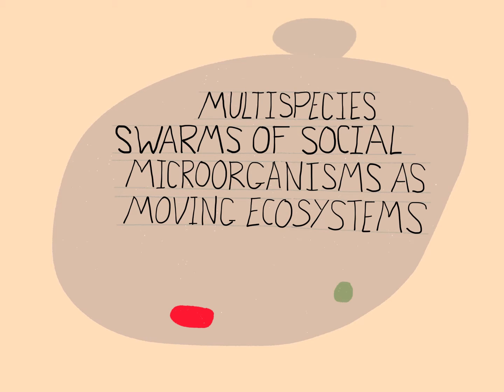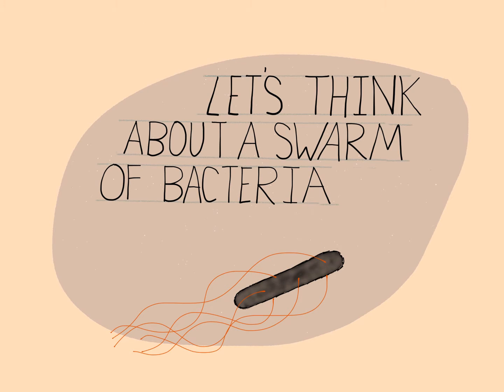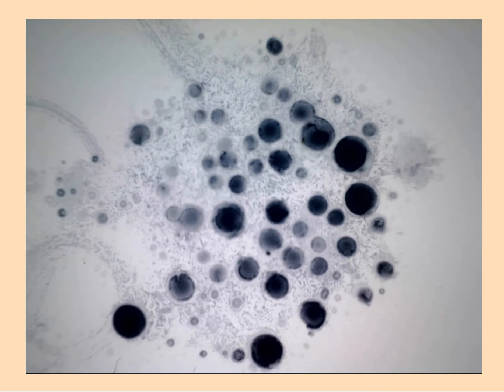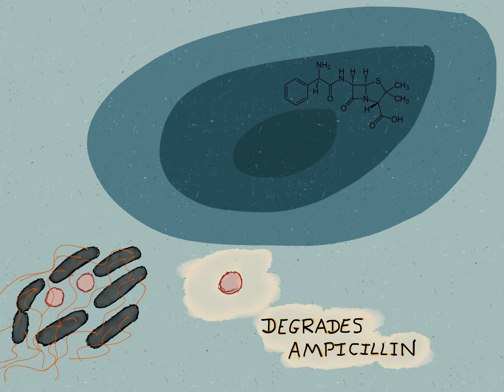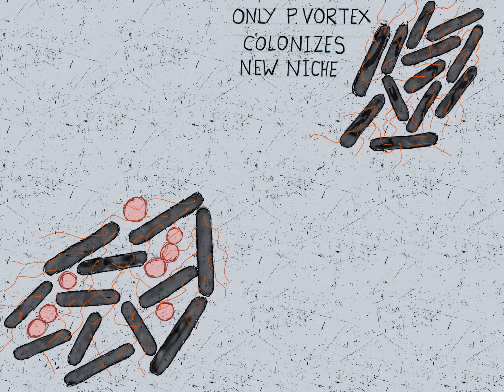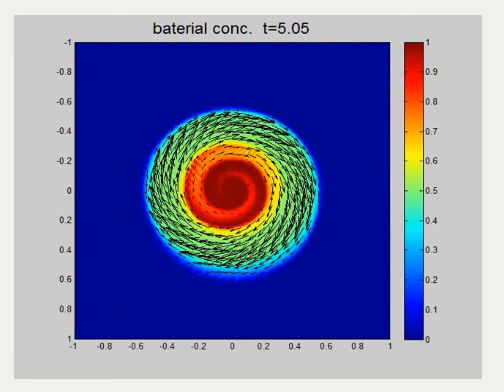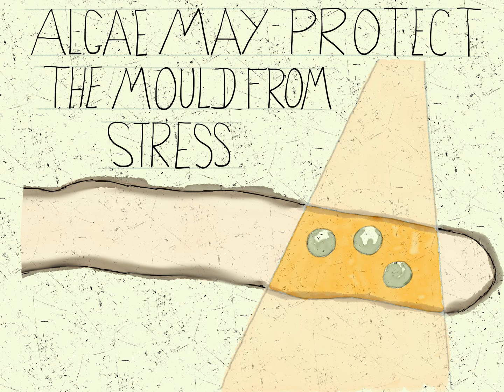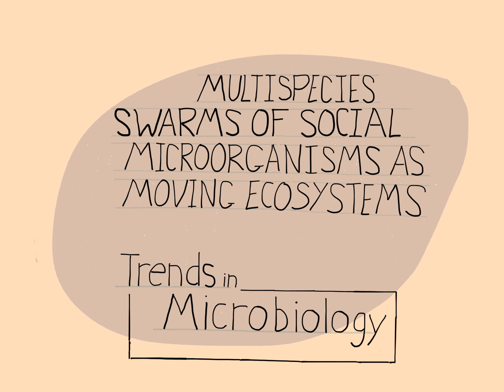Multispecies Swarming / Trends in Microbiology April 2016 (Vol. 24 Issue 4)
In this video and the accompanying review in Trends in Microbiology, Colin Ingham discusses how multispecies swarms form and their interactions. In particular, how a swarming organism can carry a cargo organism is examined with examples of swarming Paenibacillus vortex, slime molds, and fungal mycelia.

Citation: Ben-Jacob et al. (2016) Multispecies Swarms of Social Microorganisms as Moving Ecosystems. Trends Microbiol. DOI